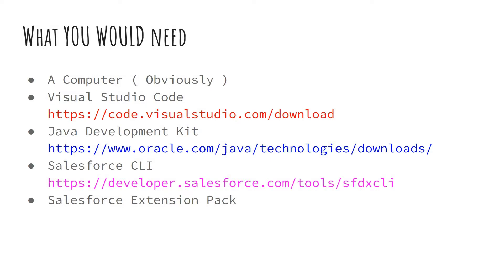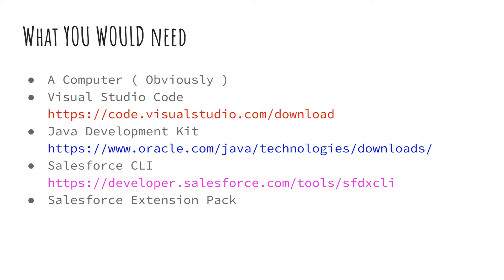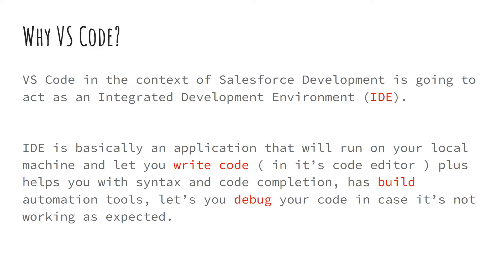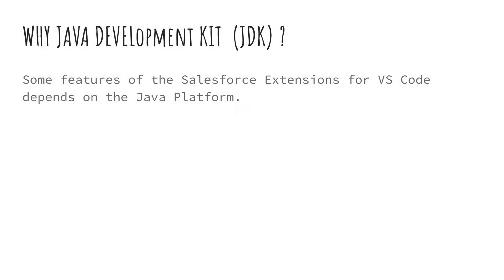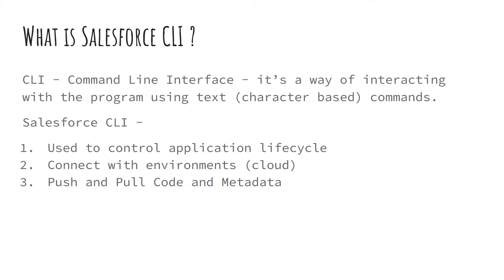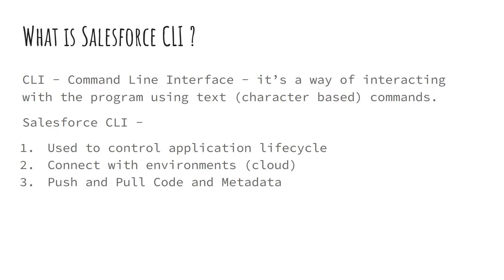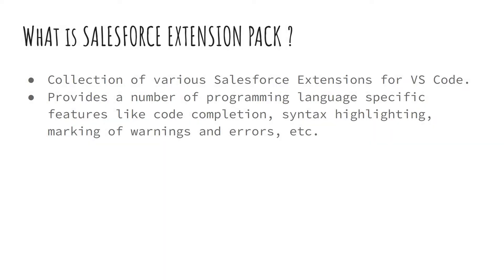How To Set Up Visual Studio Code For Salesforce Development | Salesforce V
Hey Everyone,

In this video we are going to see how to set up visual studio code for salesforce development.

To write Apex and LWC code we need to first set up visual studio code. An IDE or Integrated Development Environment comes with all the necessary development tools and extensions using which you can not only write code but can debug and integrate (push and pull) code from various salesforce orgs.

We , in this video would set up the environment and in the next part we would write our first 'Hello World' customary program in Apex using Visual Studio Code.

Credits :
Chill Out In the Evening ( Bobby Cole )
Somewhere in The Mountains ( Oleksii Abramovych )
Video Editor : Clipchamp